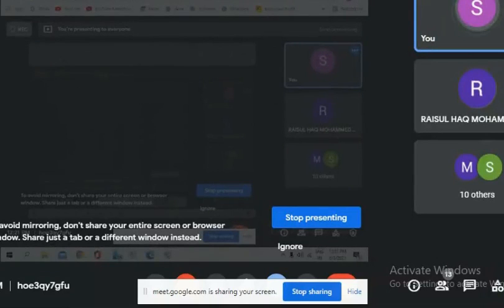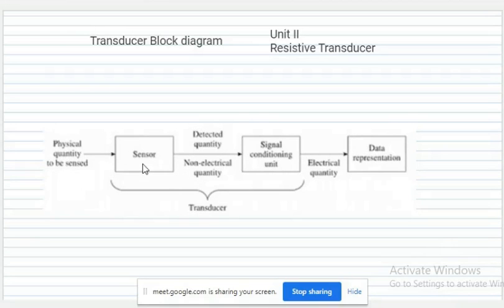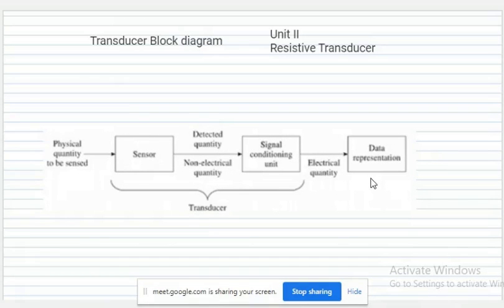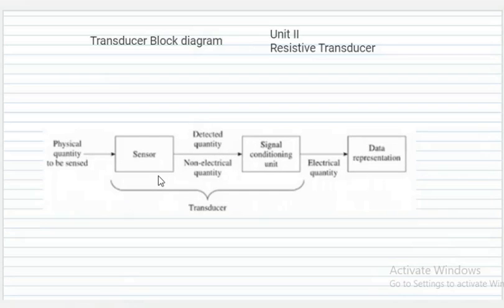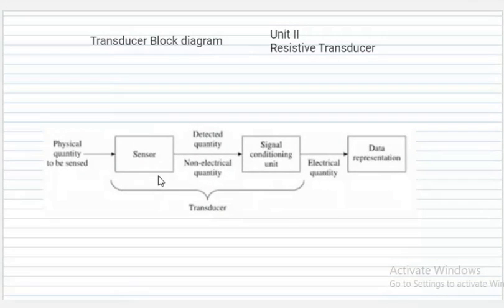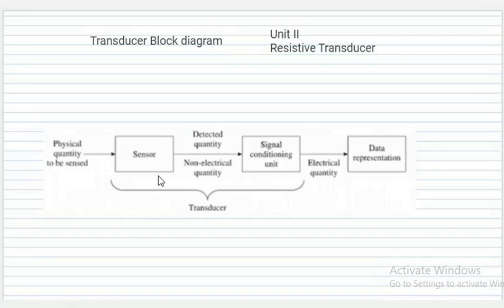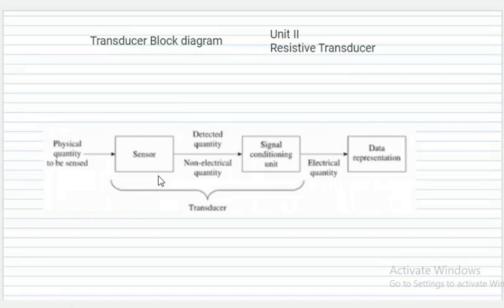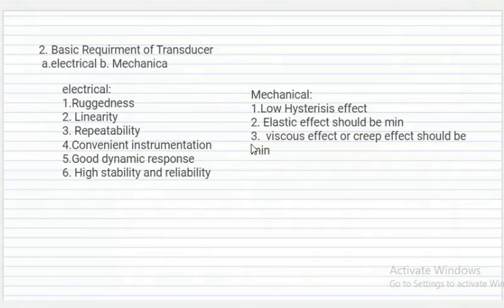Resistive Transducers | Part 1